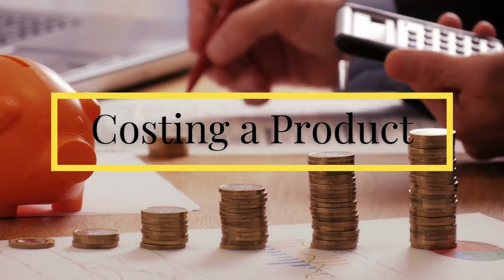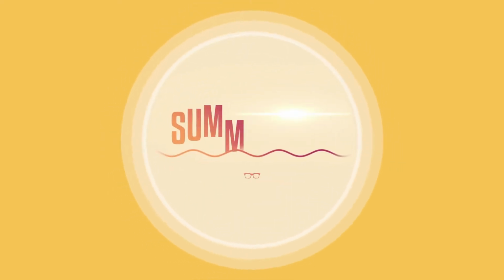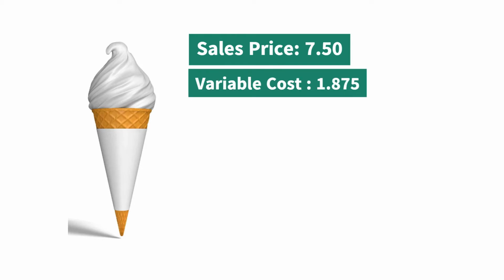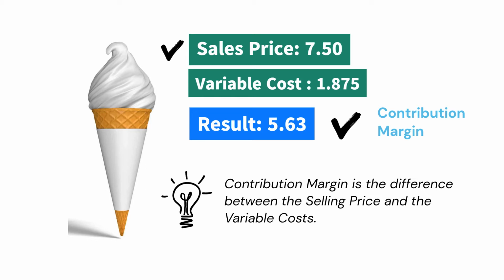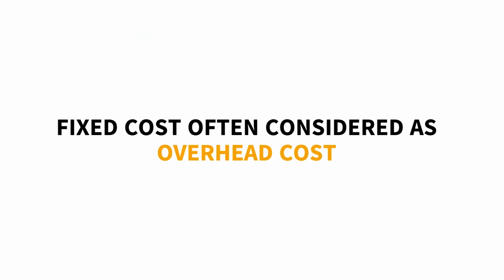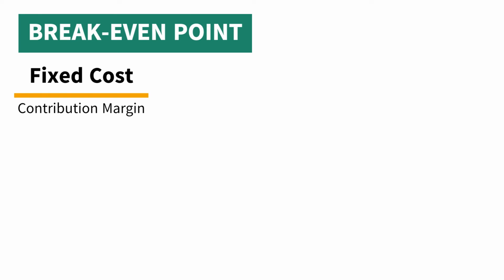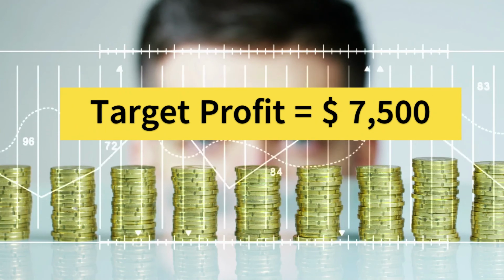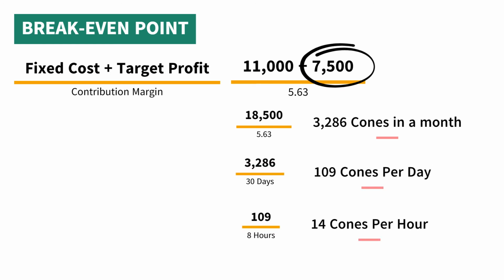Costing a Product | FP&A | Finance | Break-even Point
A Toolkit of Costing a Product | FP&A | Finance | Break-even Point